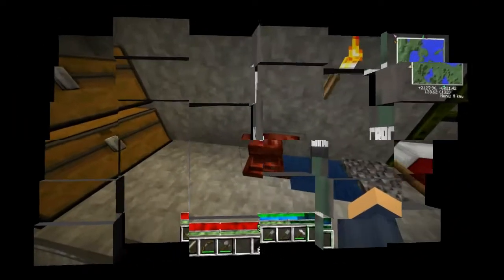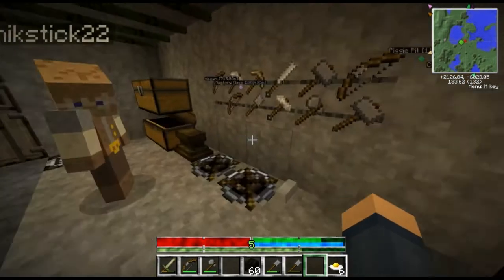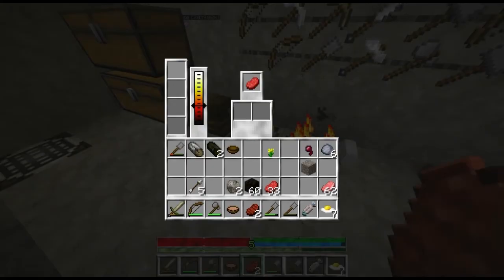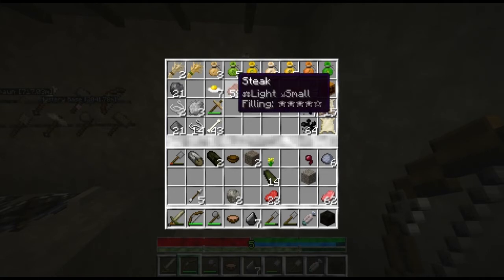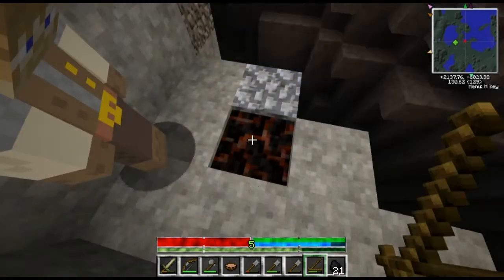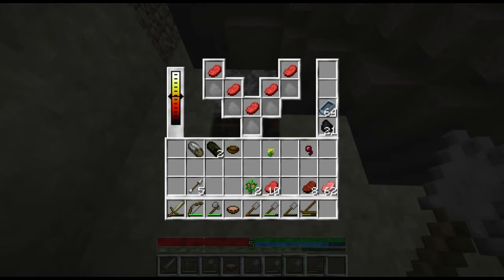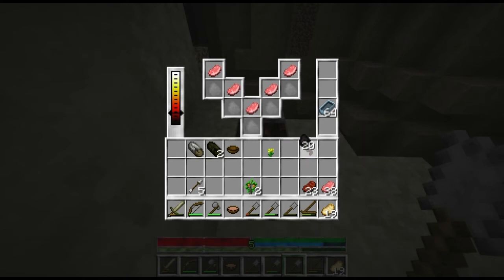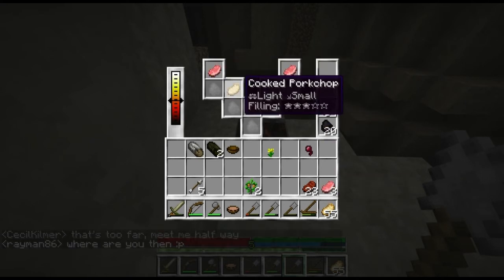TerraFirmaCrack Season 2 Day 3 Part 1 Cooking and Mining and Goofs oh My Team Sparkles!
TerrafirmaCrack is back in Season 2! With twice as many teams, the playing field is ripe for alliances, betrayals, treaties, and backstabbing... all while trying to get ahead of the rest!  Who will rise to become the victor in a mere 2 weeks time?

Mining, crafting, scheming, and battling - no rules, no mercy - This is TerrafirmaCrack!

The Teams:

Team: The Shiningest

Team: Olivine Slayers

Team: Sluices

Team: Sparkles

I get asked often for an address to mail things to so here ya go :P
4021 SW 10th #227